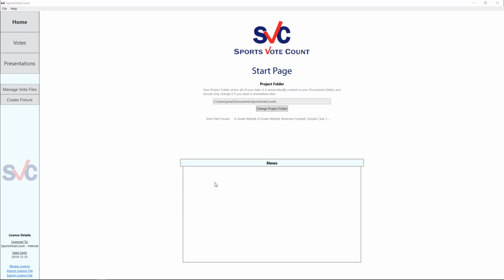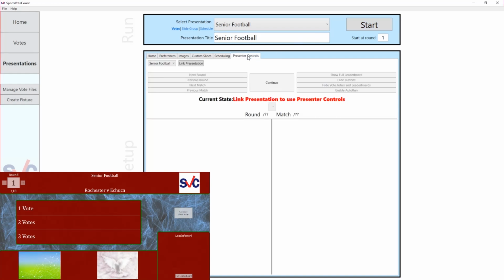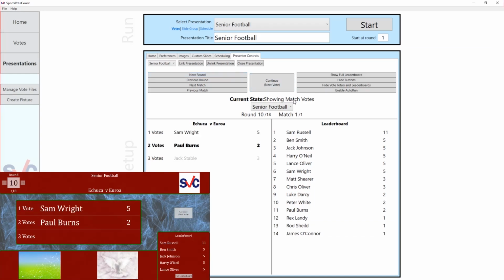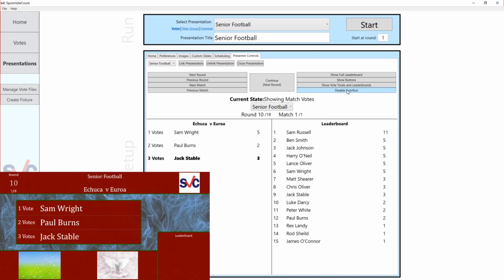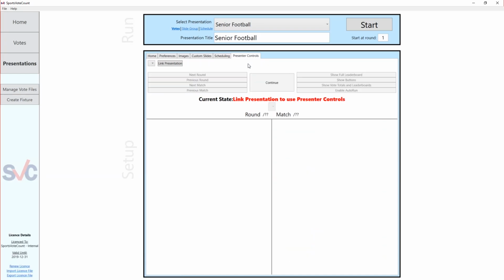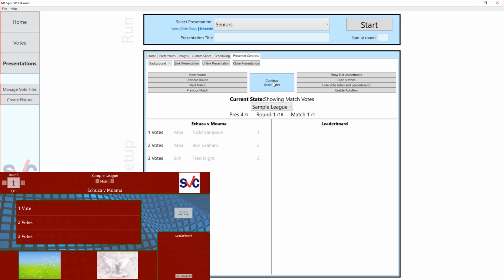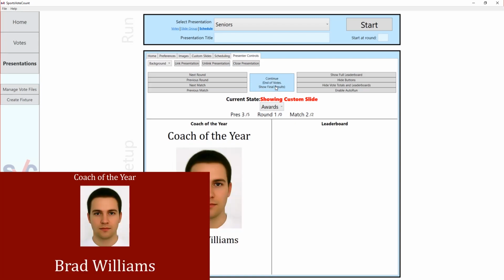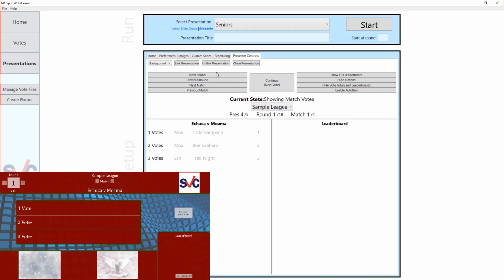Presenter Controls | Tutorial | SportsVoteCount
This video goes through using Presenter Controls which allow you to control the presentation from the main SportsVoteCount window giving you easier control of the presentation as well as keeping full access to your own computer without disrupting the presentation.